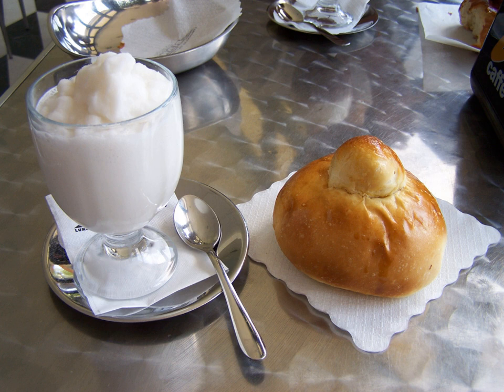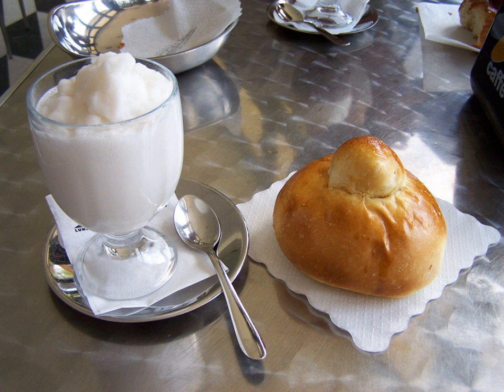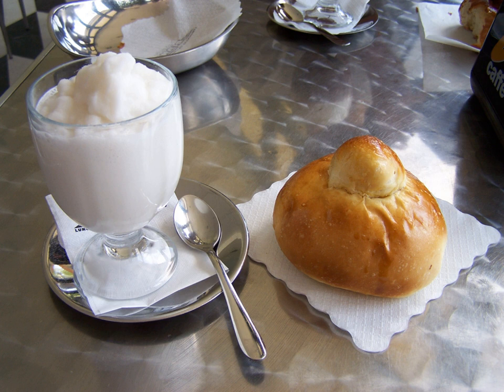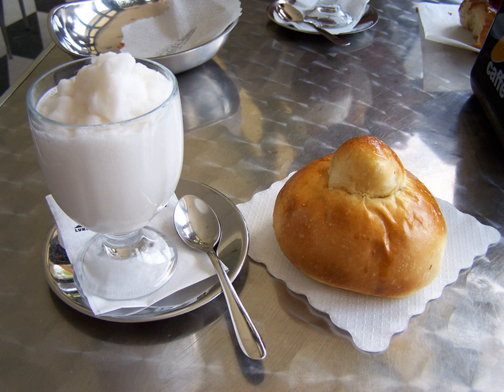Granita | Wikipedia audio article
This is an audio version of the Wikipedia Article:
Granita

00:01:02 1 Ingredients
00:01:50 2 Serving conventions
00:02:34 3 See also

- Socrates

SUMMARY
Granita (pronounced [ɡraˈniːta]; in Italian also granita siciliana [ɡraˈniːta sitʃiˈljaːna]) is a semi-frozen dessert made from sugar, water and various flavorings. Originally from Sicily, it is available throughout Italy in varying forms. It is related to sorbet and Italian ice; however, in most of Sicily, it has a coarser, more crystalline texture. Food writer Jeffrey Steingarten says that "the desired texture seems to vary from city to city" on the island; on the west coast and in Palermo, it is at its chunkiest, and in the east it is nearly as smooth as sorbet. This is largely the result of different freezing techniques: the smoother types are produced in a gelato machine, while the coarser varieties are frozen with only occasional agitation, then scraped or shaved to produce separated crystals. Although its texture varies from coarse to smooth, it is always different from that of ice cream, which is creamier, and from that of sorbet, which is more compact; this makes granita distinct and unique.